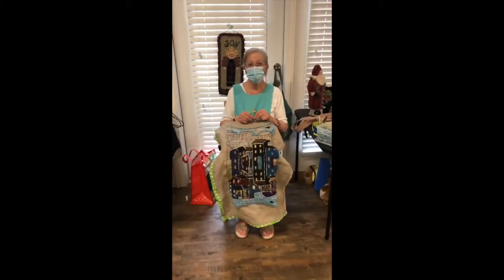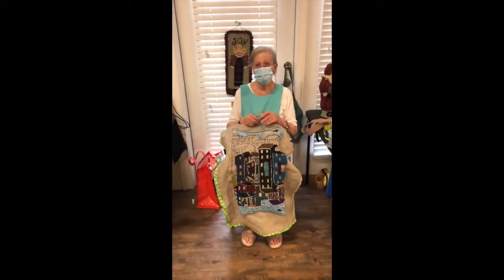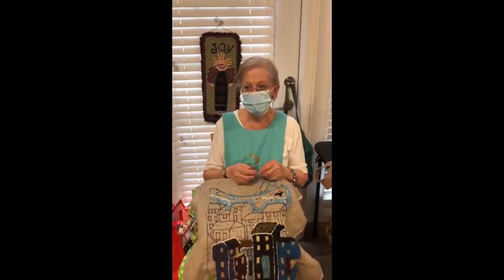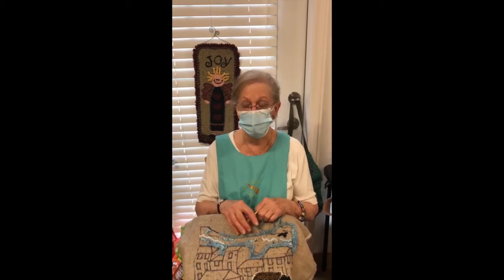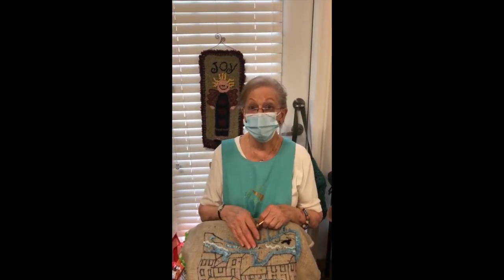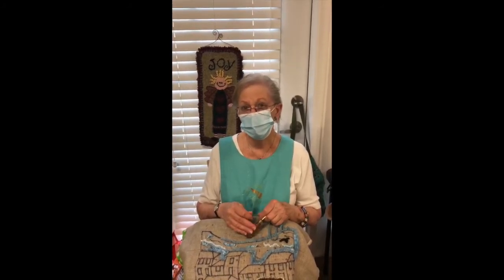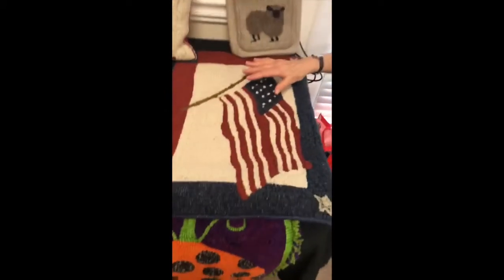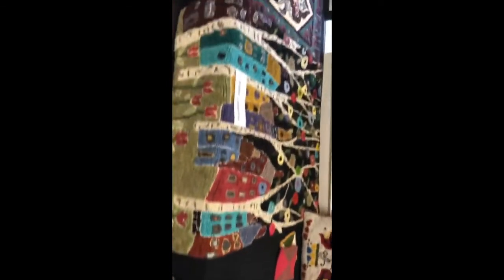Resident Craft Show: Dottie Showing Off Her Rug Hooking Creations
Here is Dottie L. giving us some insight on her journey of how she started rug hooking and some of her prized pieces! How fascinating!